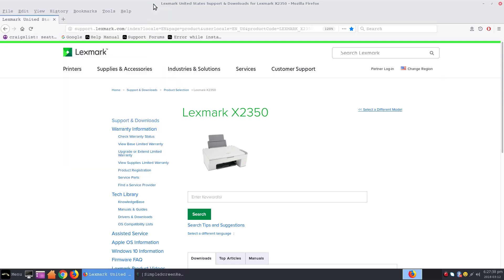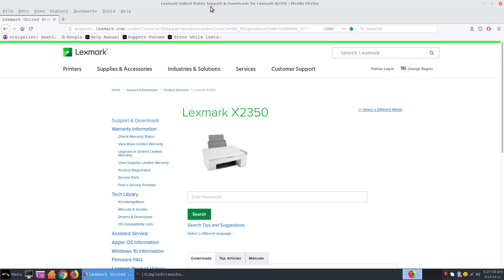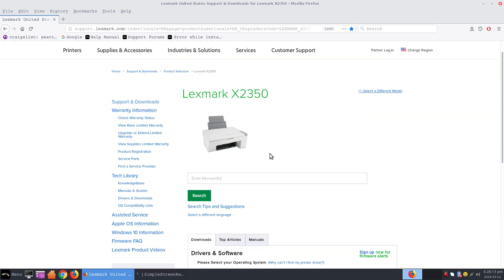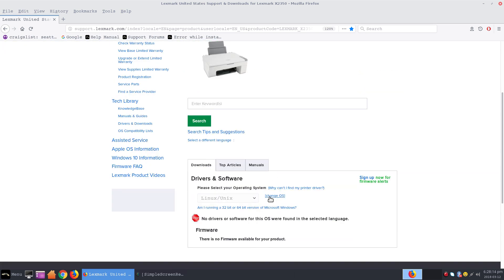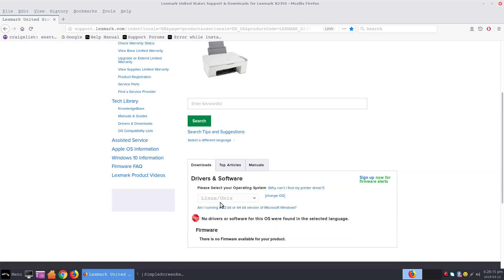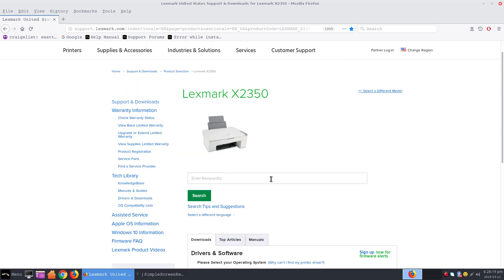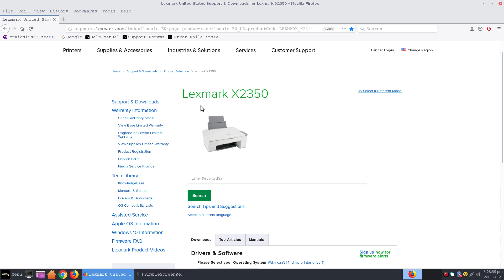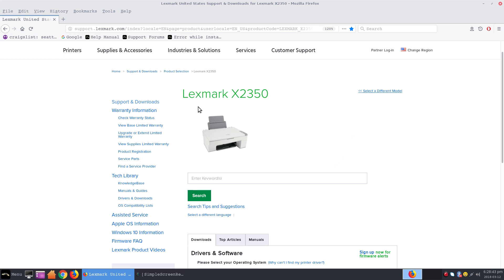Linux Lite 3.8 : please help, Lexmark printer Question: for my Uncle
my uncles Computer is 10 years old.
desktop PC, 32 bit dell.
now running Linux Lite 3.8 32 Bit.
his old printer is a Lexmark X2350 (all-in-one-printer/prints and scans) .i cant find a linux printer driver to get it to work, can you please help me,
here is the link to his printer.